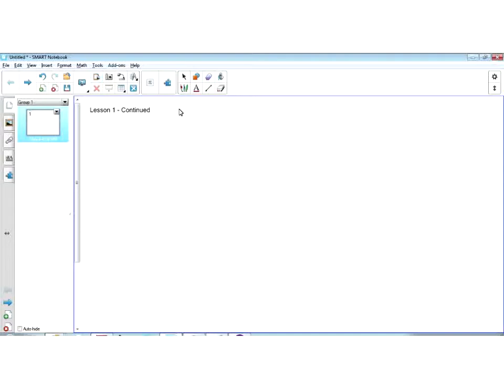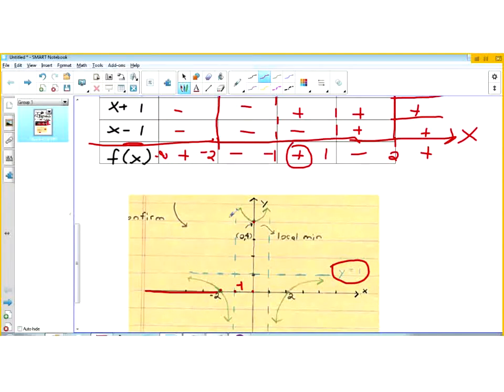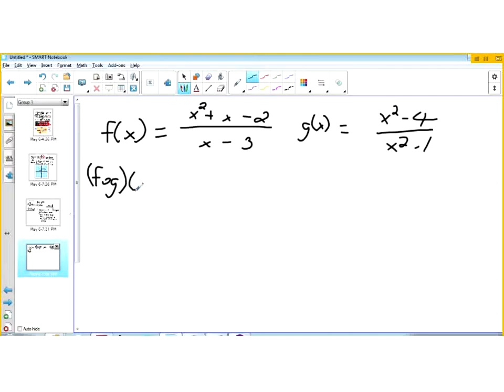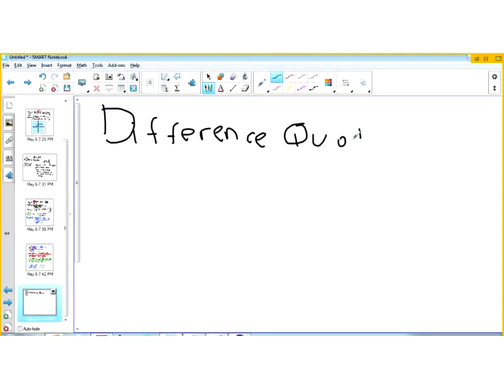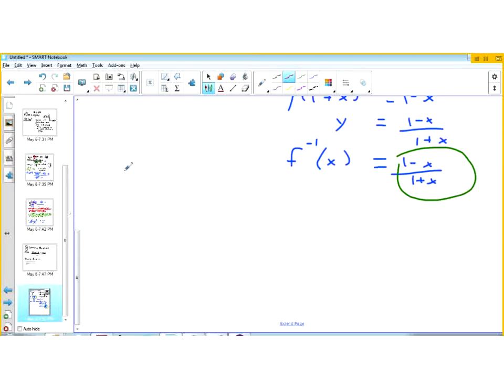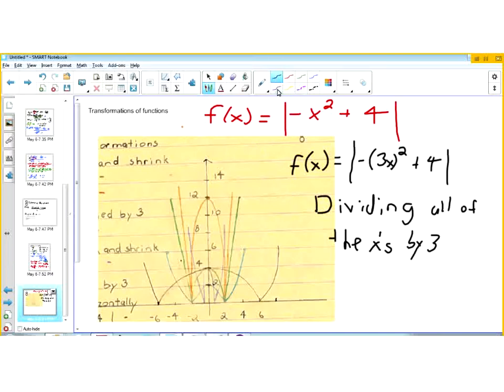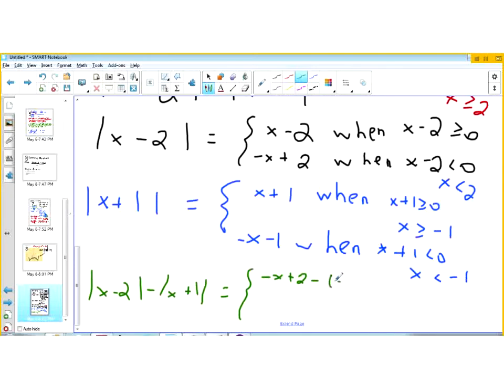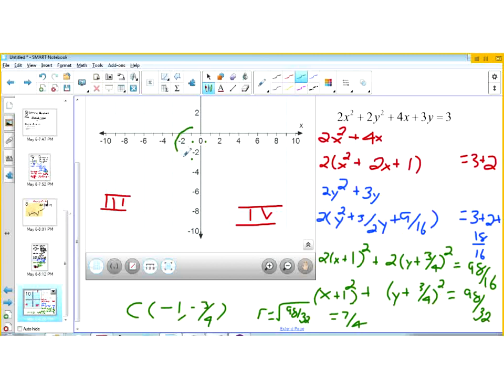Math108 Lecture1 Part2 Movie 1024x768